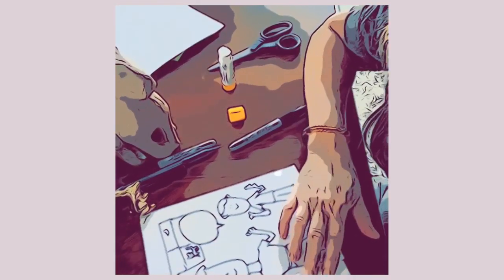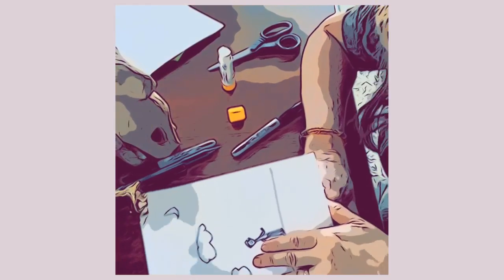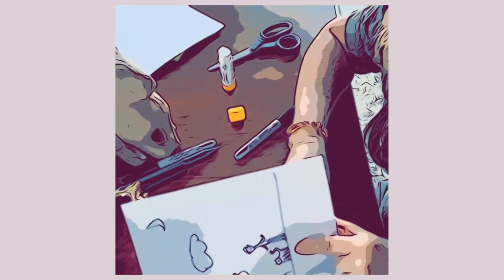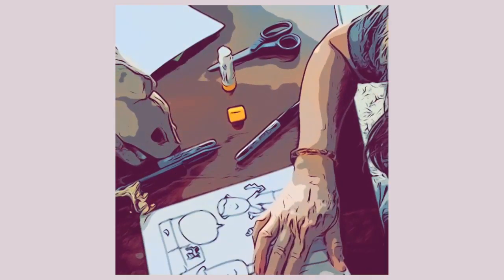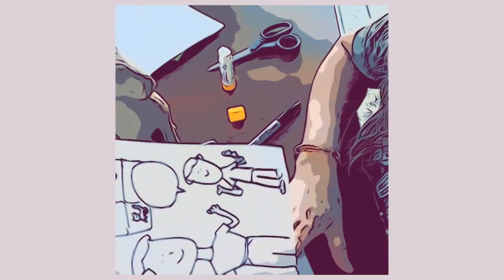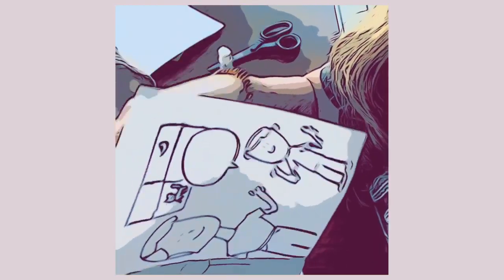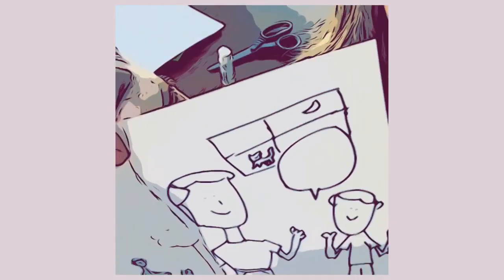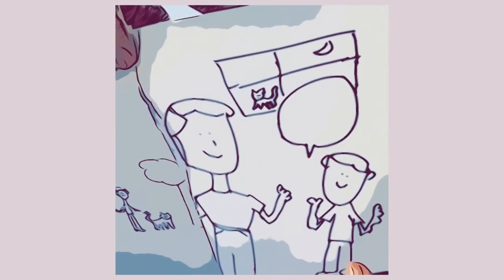Writing Realistic Fiction